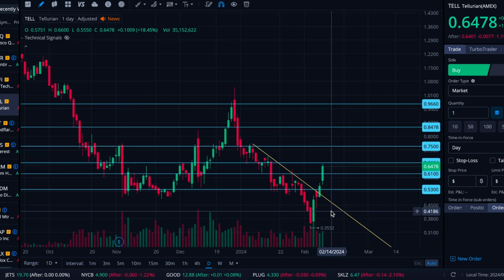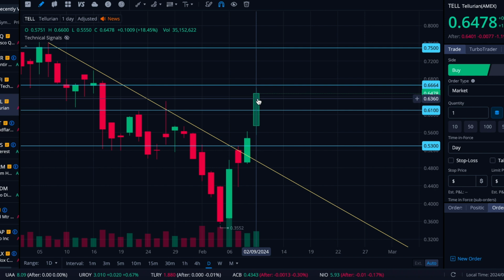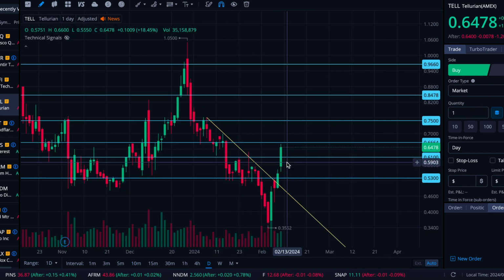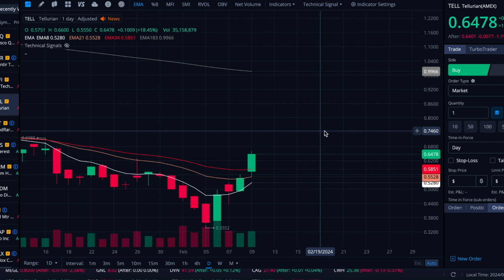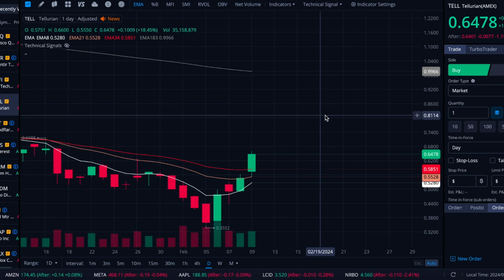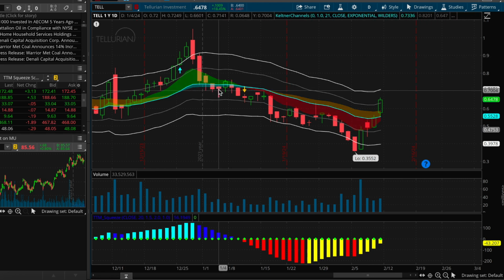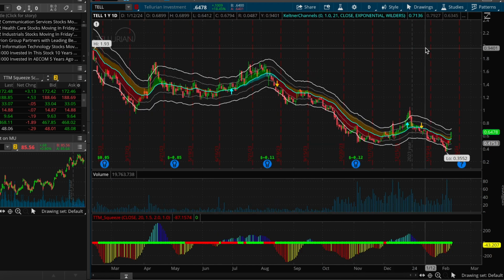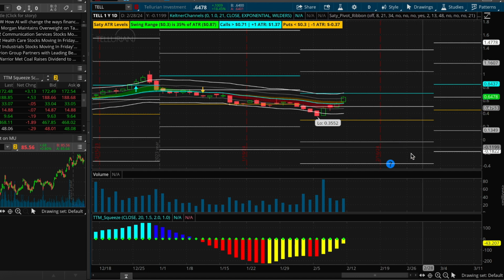Can Tellurian stock swing back to the bulls? A $TELL chart analysis